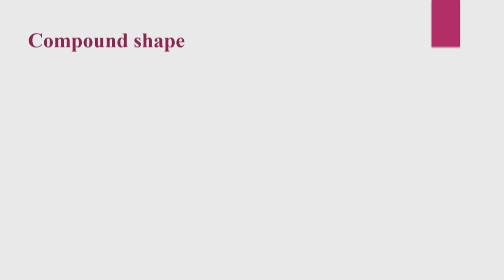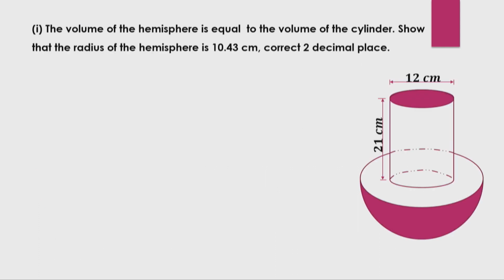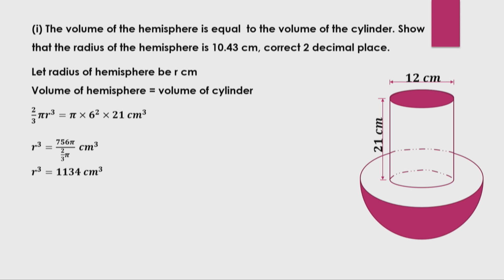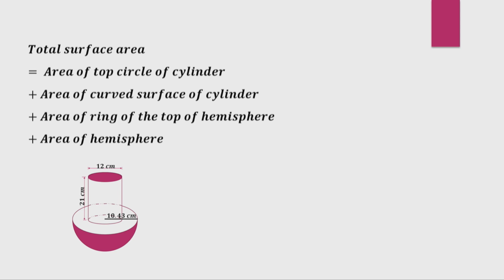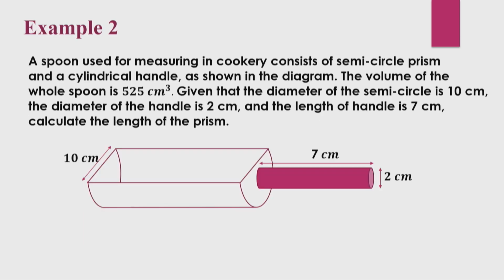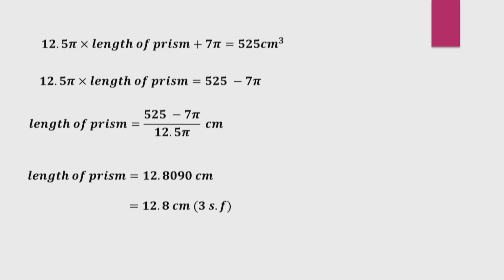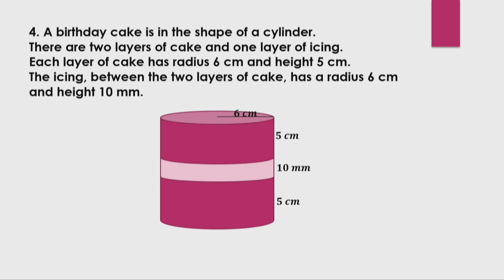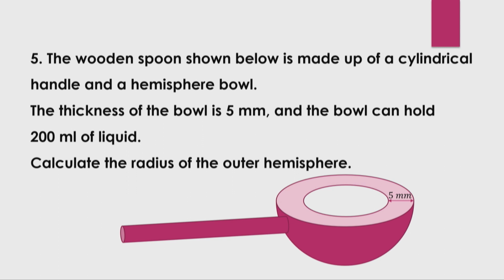Mathematics G11 Mensuration Part 10